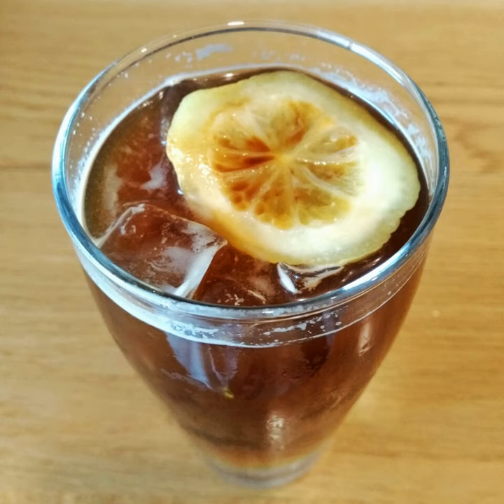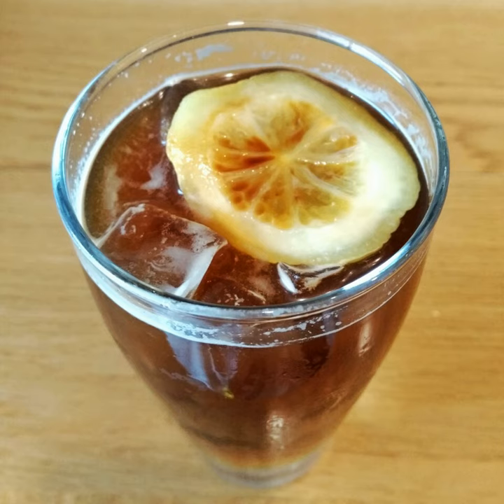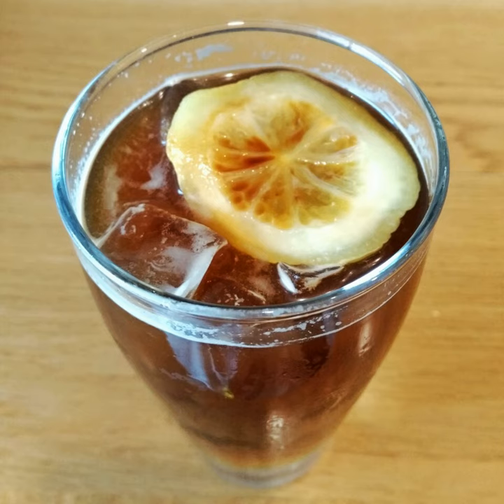Mazagran (drink) | Wikipedia audio article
This is an audio version of the Wikipedia Article:
Mazagran (drink)

00:00:29 1 History and origin
00:01:35 2 Preparation and varieties
00:03:08 3 See also

- Socrates

SUMMARY
Mazagran (also called café mazagran, formerly spelled masagran) is a cold, sweetened coffee drink that originated in Algeria. Portuguese versions may use espresso, lemon, mint and rum, and Austrian versions are served with an ice cube and include rum. Sometimes a fast version is achieved by pouring a previously sweetened espresso in a cup with ice cubes and a slice of lemon. Mazagran has been described as "the original iced coffee".